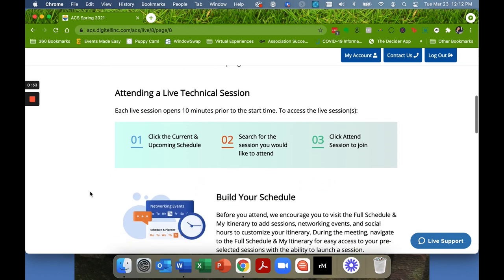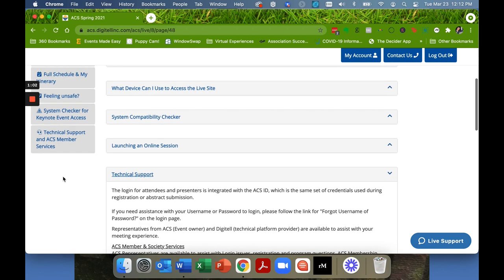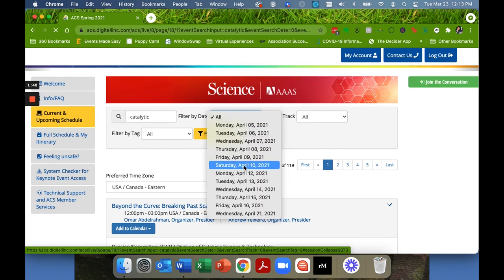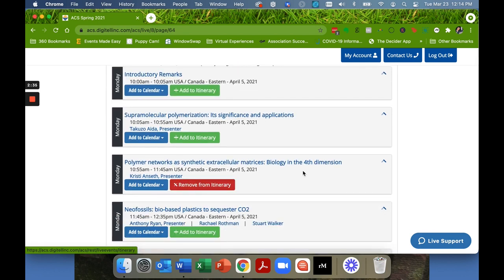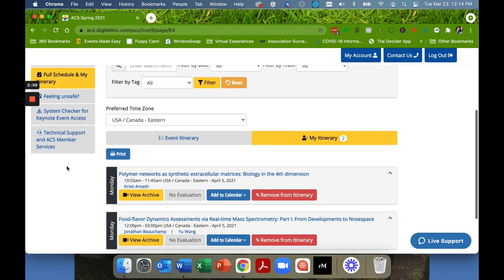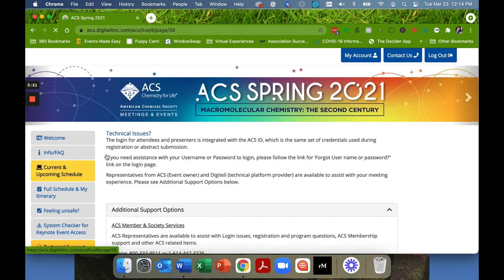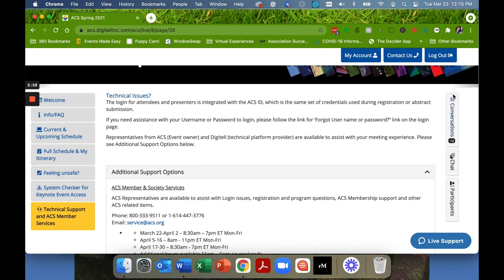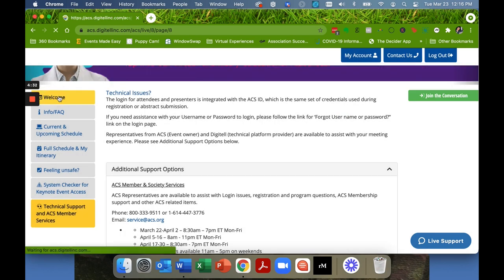ACS Spring 2021 Attendee Journey Video – Navigating the Platform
Thank you for joining us at ACS Spring 2021! This video will give an overview of the meeting platform and assist in your successful meeting experience. For additional ACSSpring2021 attendee resources and FAQs, please